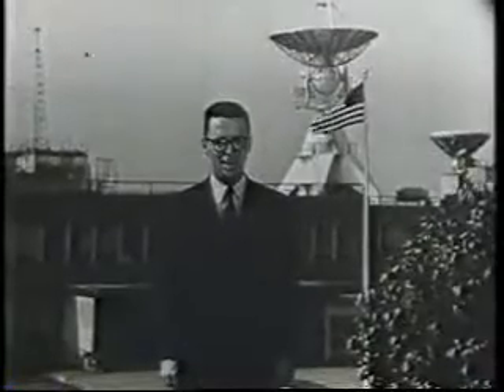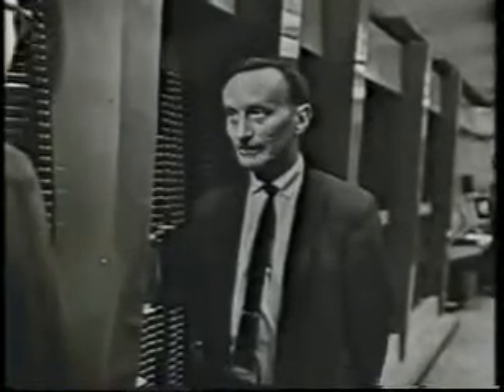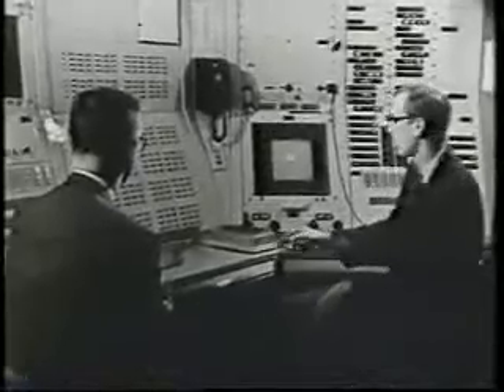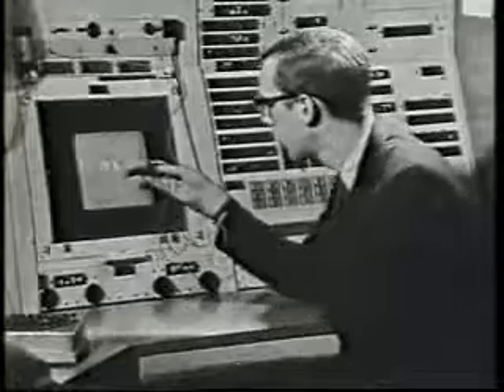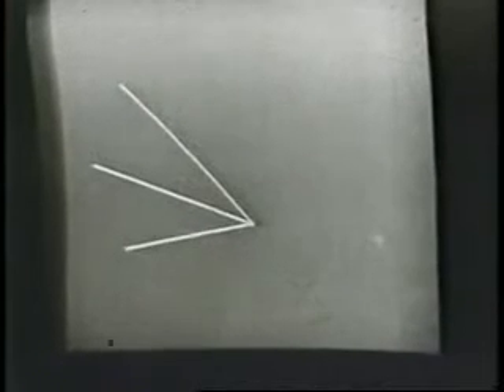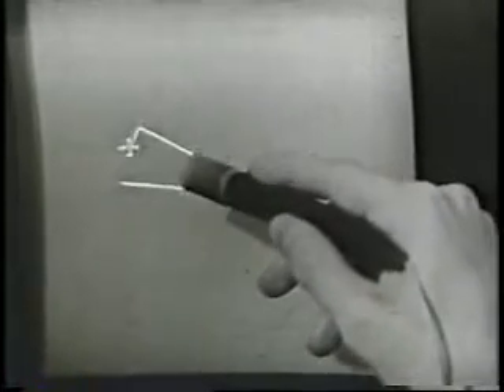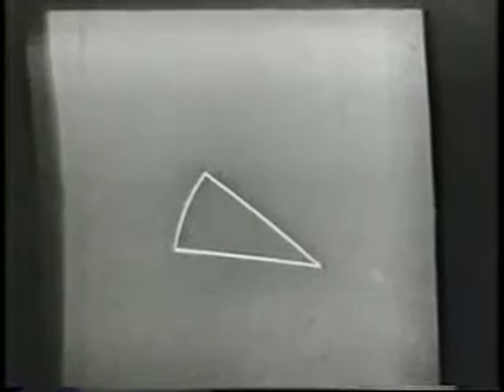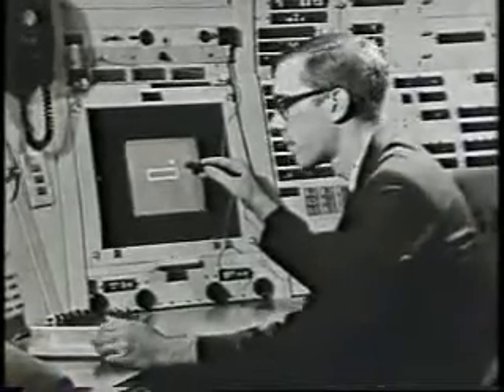Ivan Sutherland Sketchpad Demo 1 2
Ivan Edward Sutherland (nació en 1938 en Hastings, Nebraska) es programador informático y un pionero de Internet, entre otras cosas.
Ivan Sutherland es considerado por muchos ser el creador de los gráficos de la computadora. Comenzando con su tesis de doctorado, Sketchpad o bloc de bocetos, Sutherland ha contribuido con numerosas ideas al estudio de los gráficos de la computadora y de la interacción de la computadora. Ivan introdujo conceptos tales como el modelado tridimensional de la computadora, simulaciones visuales, diseño automatizado (CAD) y realidad virtual.